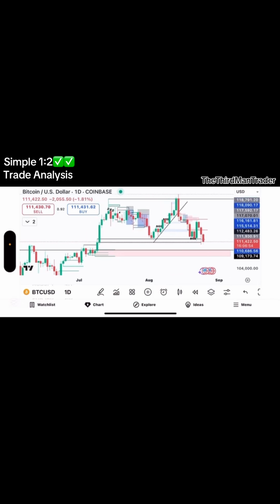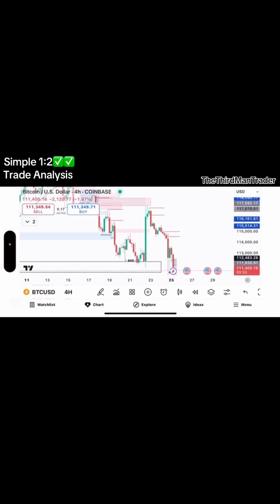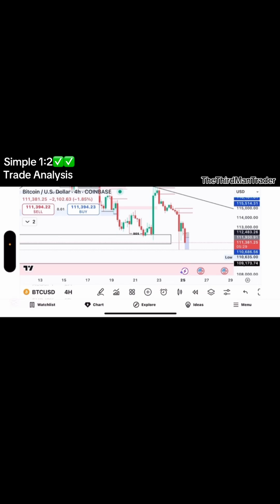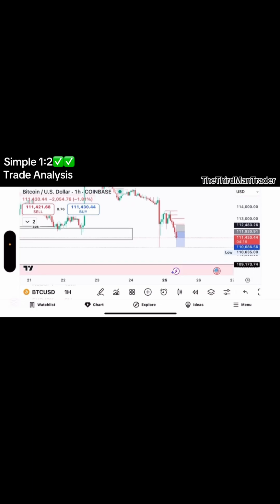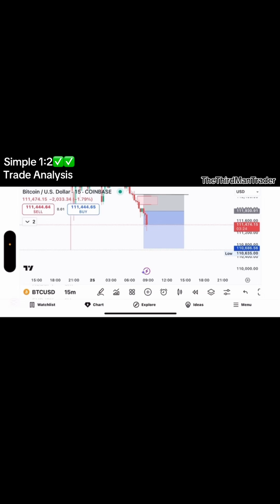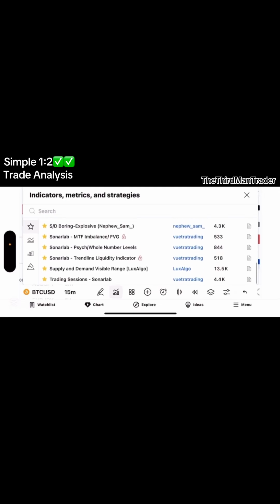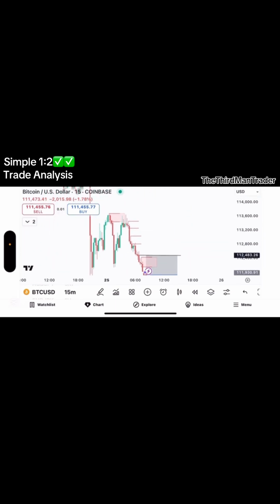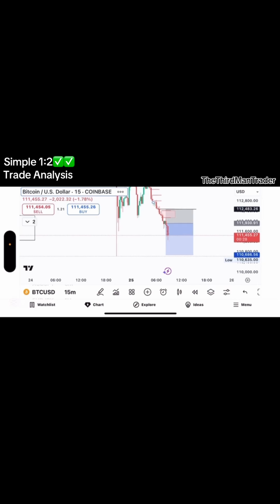BTC/USD Live Chart Analysis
In this video, I break down the current Bitcoin market structure and share the exact levels I'm watching for the next big move.
👉My bullish vs. bearish bias depending on
breakout or rejection
👉Potential trade setups & risk points you
should pay attention to
Whether you're day trading or swing trading, this live breakdown will give you clarity on how BTC is shaping up right now.